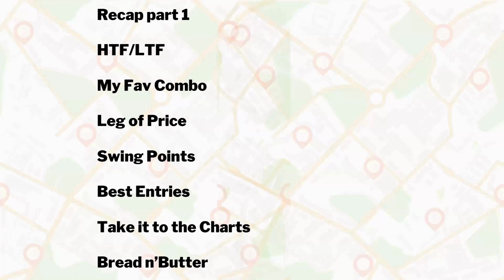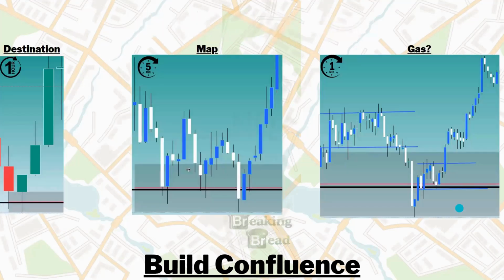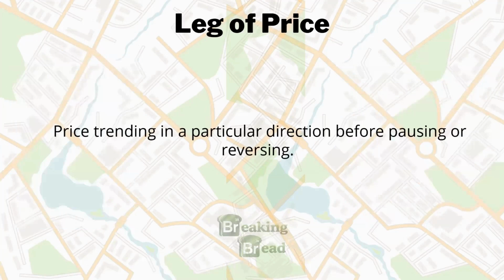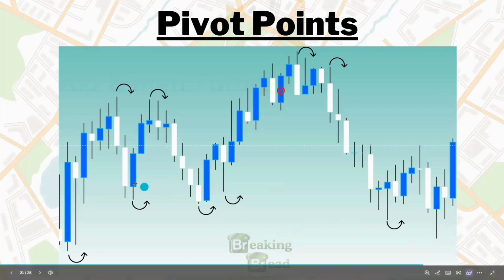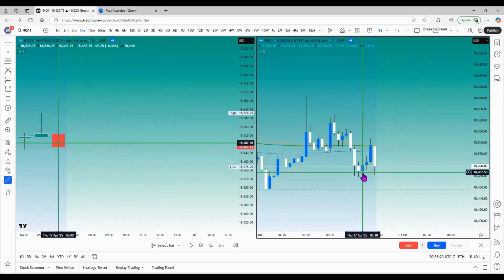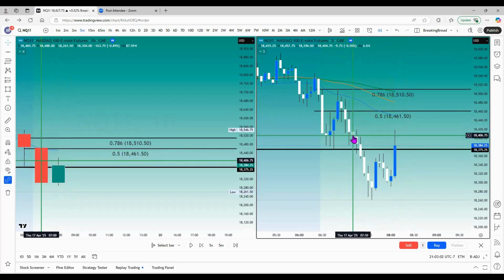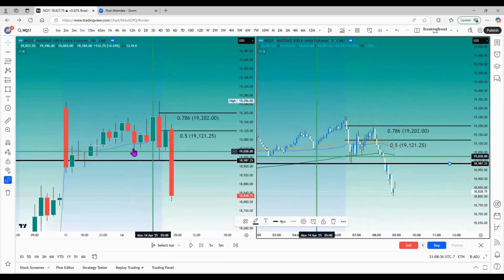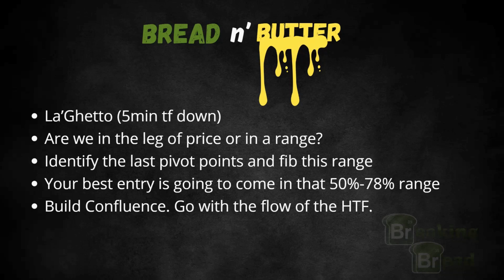Mastering Entries on the Lower Timeframes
Welcome to Part 2 of my series on finding the best possible trade entries. In this session, we shift our focus to the lower timeframes (LTF) and how to use them effectively after establishing bias on the higher timeframes (HTF).

🔑 In this video, we’ll cover:
• The power of identifying swing points
• Why patience on the LTF leads to cleaner, higher-probability trades
• The importance of being confident before you see the leg of price form
• Staying disciplined and not forcing trades that don’t align

Whether you're a new or experienced trader, this session will help you enter with precision and confidence.

📍Want more in-depth insights, daily setups, and a community that really studies the craft?

Join the Breaking Bread Telegram group — where we don’t just trade, we grow together.